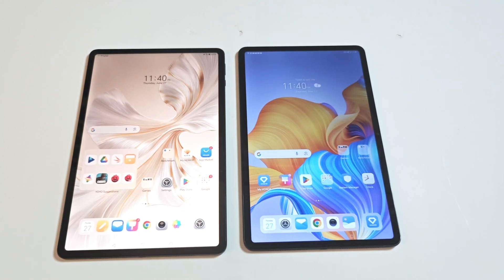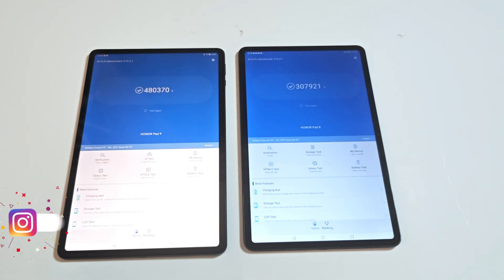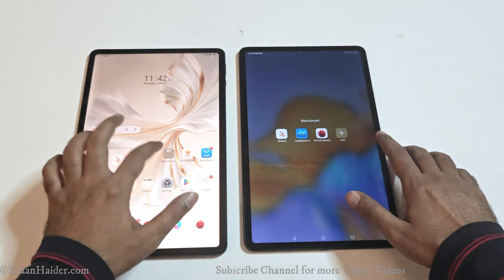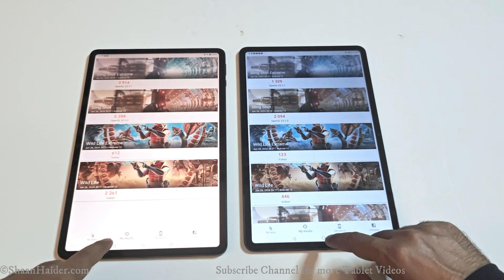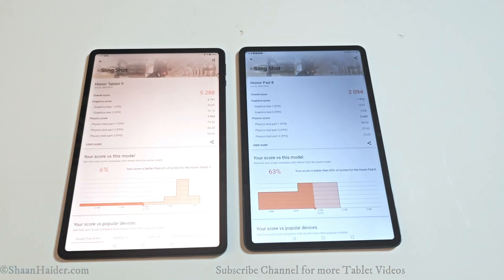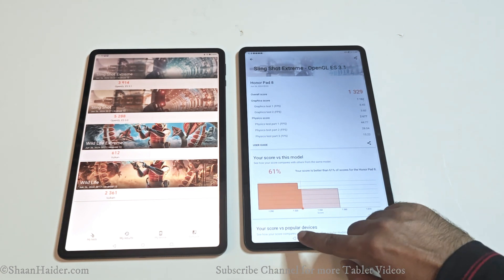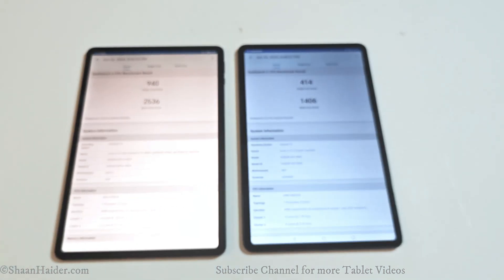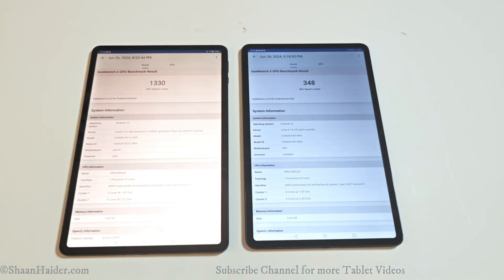Honor Pad 9 vs Pad 8 - BENCHMARK COMPARISON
Benchmark test scores comparison of Honor Pad 9 and Honor Pad 8.